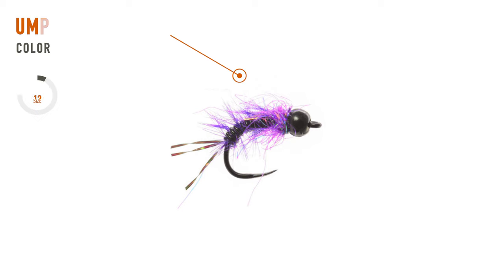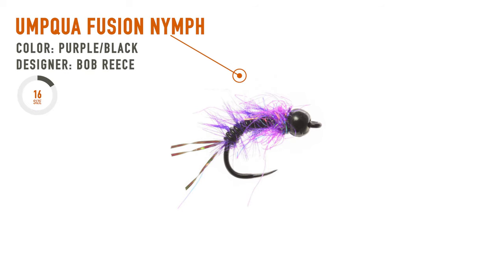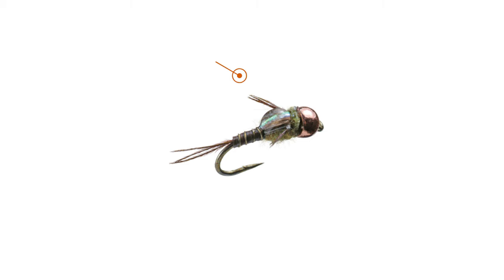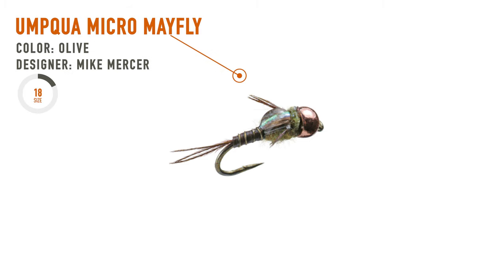Five Flies for October 2020 || Stillwater Brookies with Bob Reece & Tanner Smith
NOTE: It's very windy in Wyoming, especially when you leave your deadcat at home.

For this month's edition of Five Flies, Trouts own Tanner Smith met up with Umpqua Signature Designer Bob Reece in a little slice of brookie heaven up on Horse Creek Ranch in Wyoming. You might know Bob as the Thin Air Angler on the internets. Tanner LOVES brookies. LOVES them. Especially in October when they get all colored up and looking regal in their finest colorations of the year. But, enough about brookies.

October is the first true month of fall. Days are getting shorter. Nights are getting cooler. Fall is a great time to throw streamers and pick off risers with a well-presented blue-winged olive. It's also a great time to throw hopper-dropper, an oft-overlooked fact.

Get your Five Flies for October in-store & online!